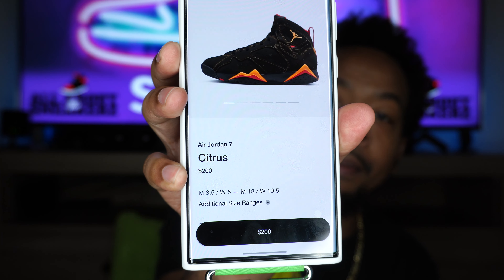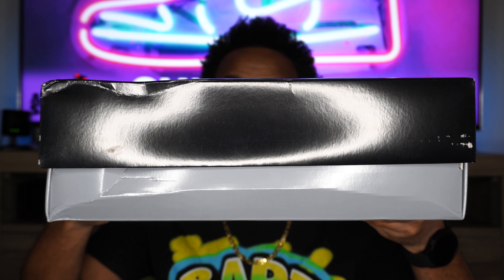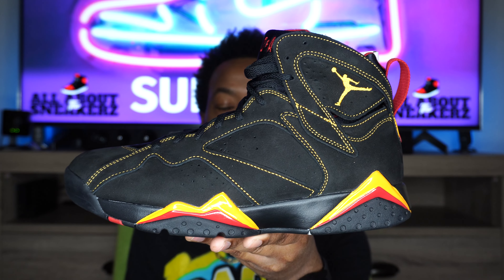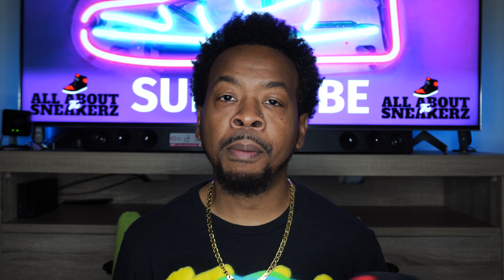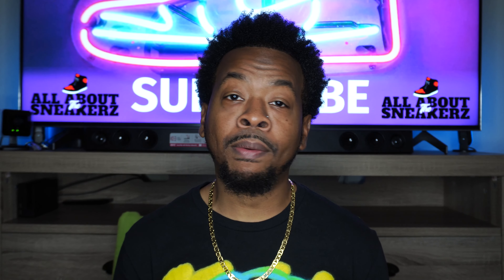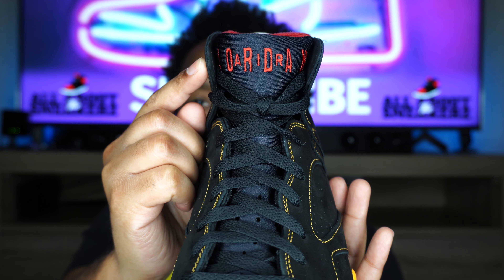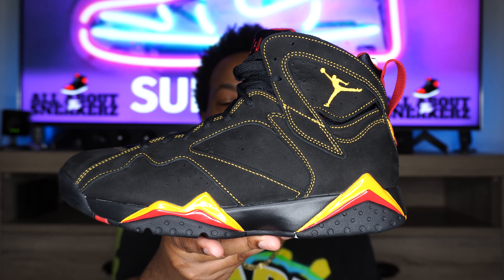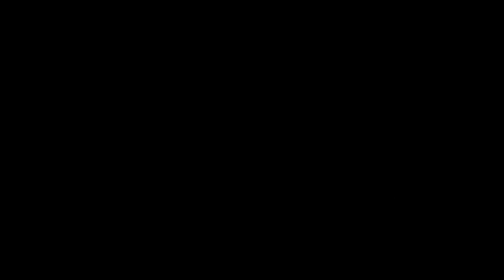AIR JORDAN 7 'CITRUS' UNBOXING & REVIEW!!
Check out this unboxing and review video on the Air Jordan 7 'Citrus'.  A classic colorway on the iconic silhouette that originally released in 2006 is back for the first time 16 years later.